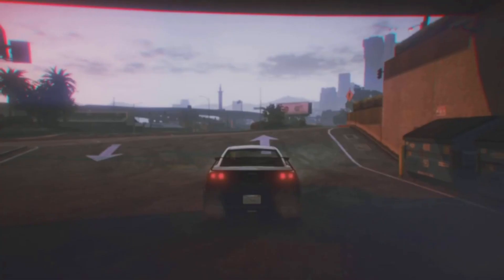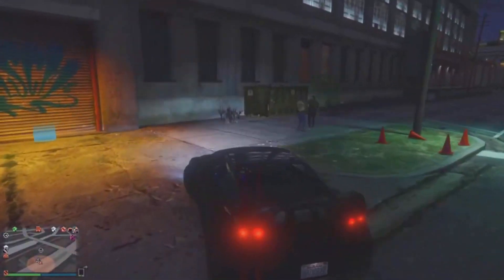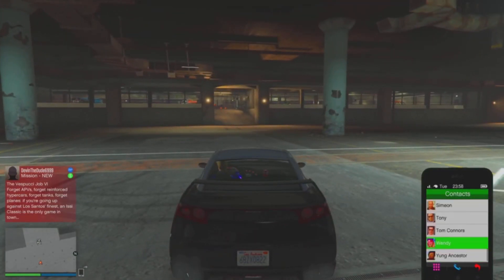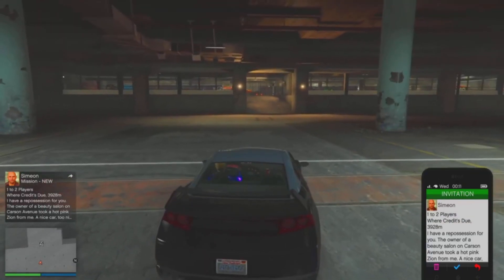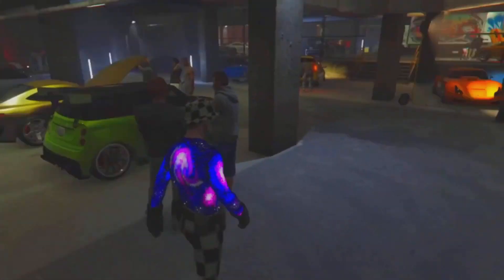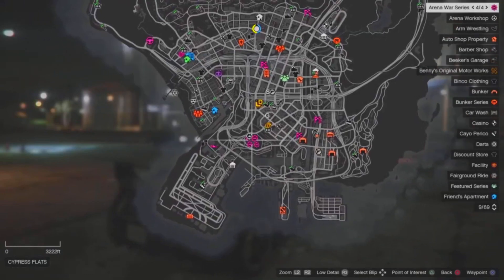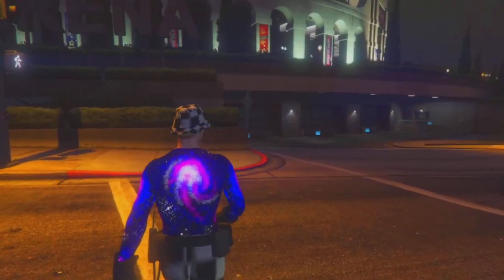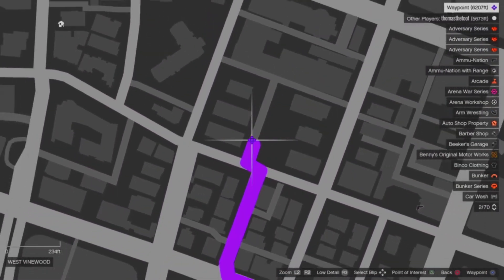*EASY* GTA 5 GIVE CARS TO FRIENDS GLITCH - GCTF | SOLO & EASY GTA ONLINE